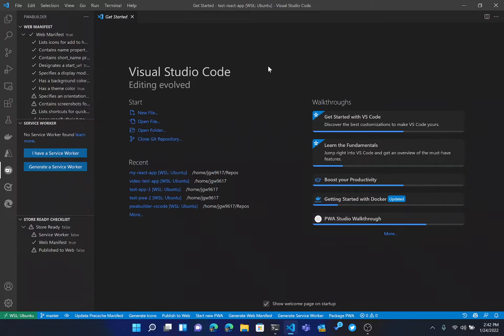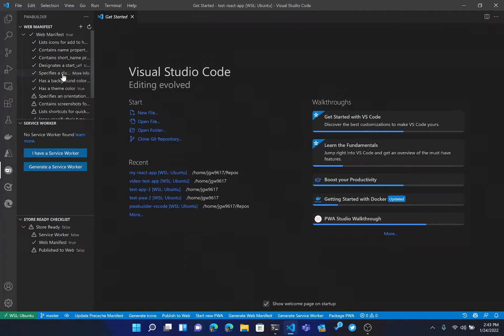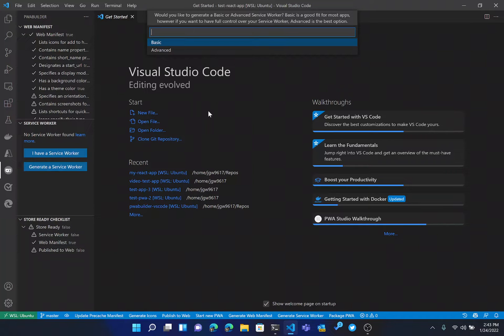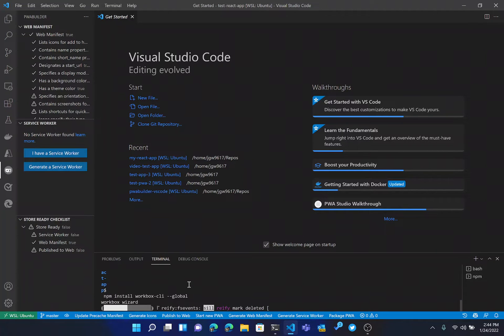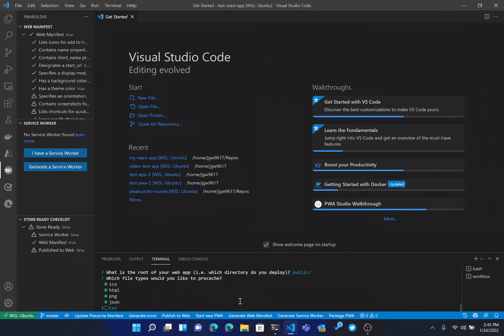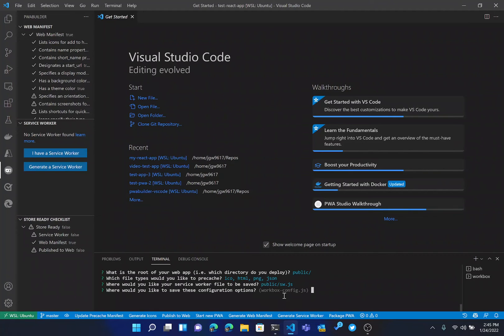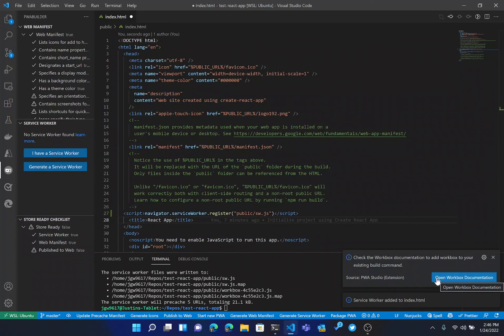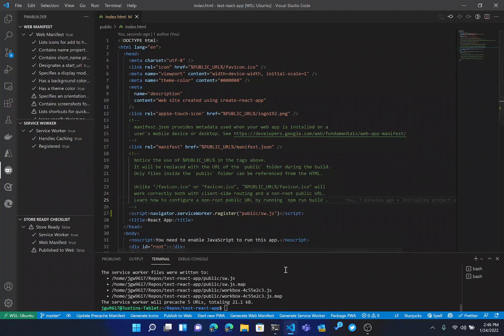PWA VSCode Extension - React Tutorial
In this video you will learn how to use the the PWABuilder VSCode Extension to turn our React app into a PWA!